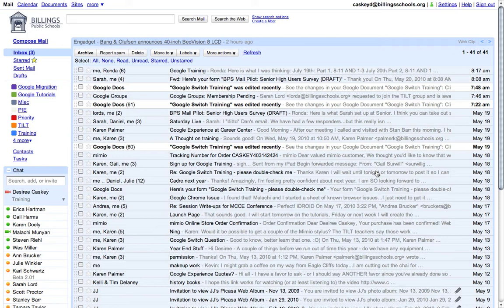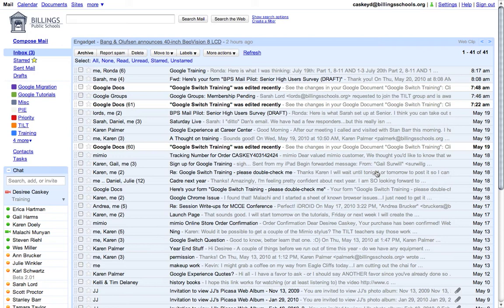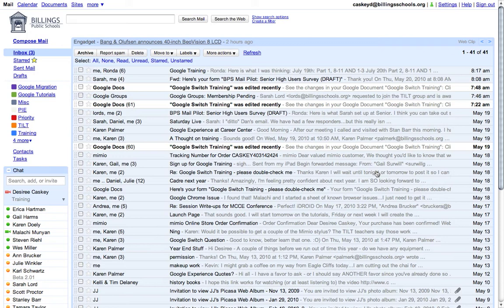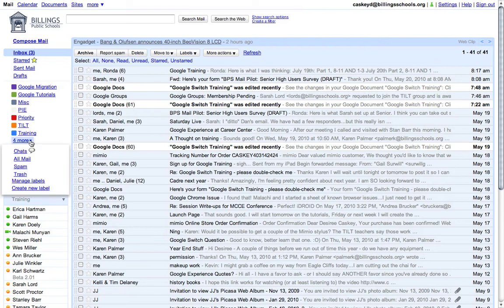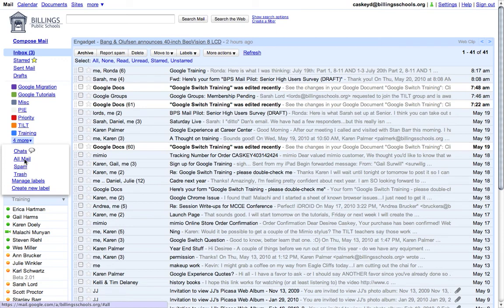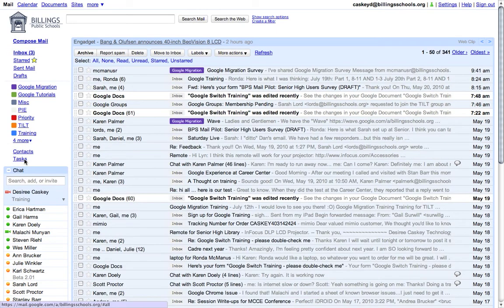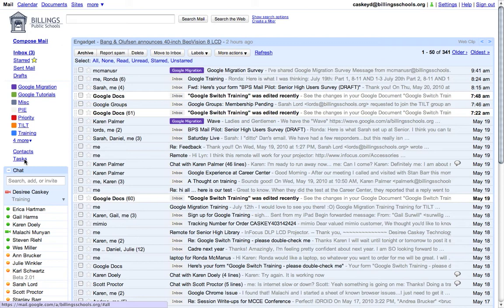Tutorial: Archiving Mail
This tutorial teaches you the concept of archiving email instead of deleting it.